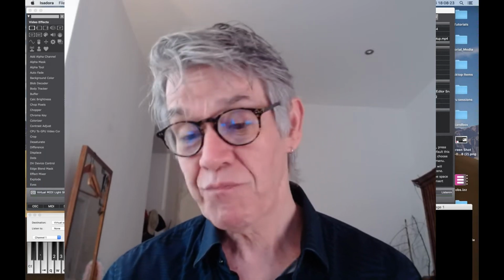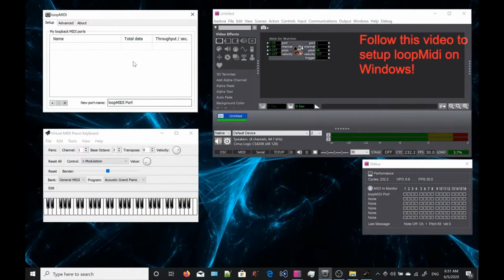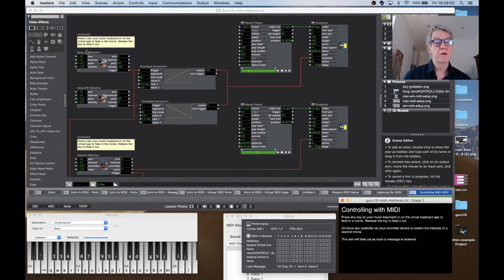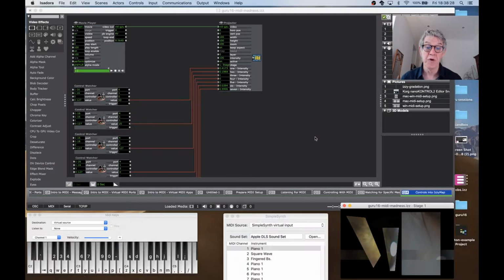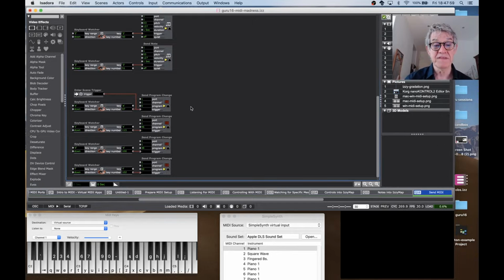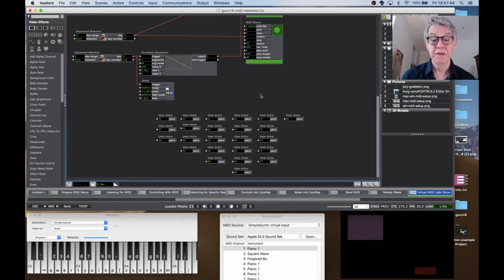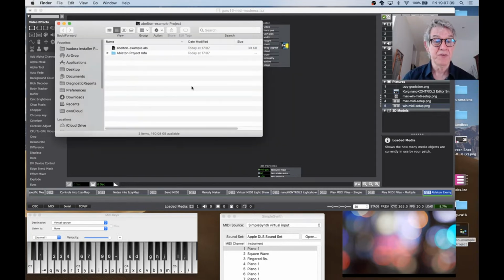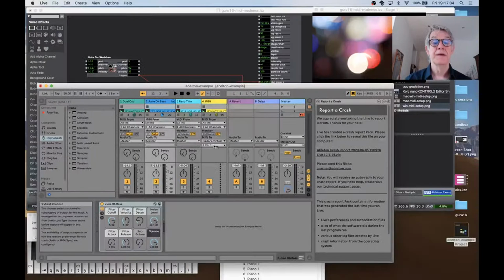Isadora Guru Session #16: MIDI Madness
Session Start: 0:09
Description: It's an oldie but a super-useful goodie: the Musical Instrument Digital Interface better known as MIDI. In this session, Isadora's creator Mark Coniglio will show you how Isadora can play music, respond to a MIDI instrument or controller, listen to other programs sending MIDI, and pretty much every little nook and cranny inside Isadora that deals with this easy-to-use communications protocol.